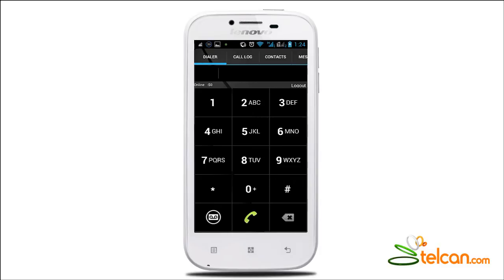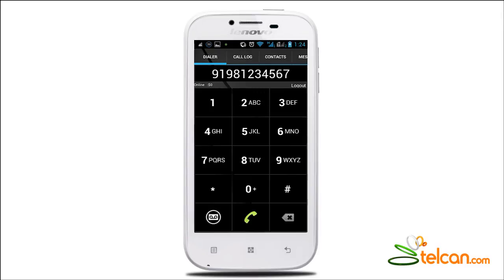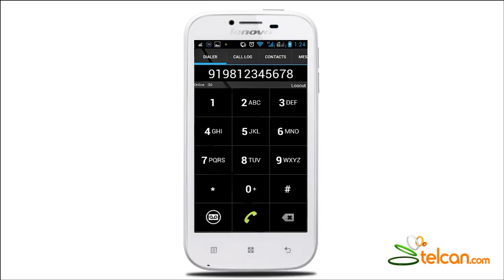Telcan Install and use on Android App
Step by step instructions to use Telcan Android App